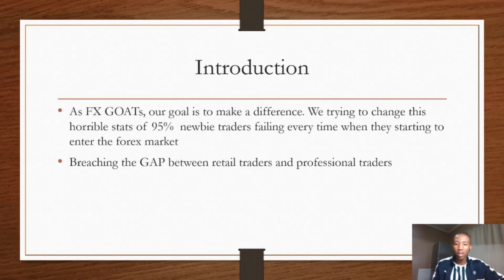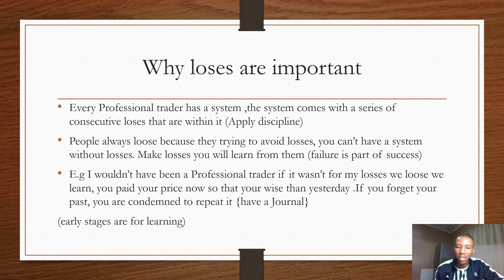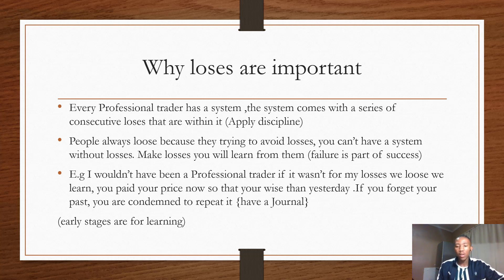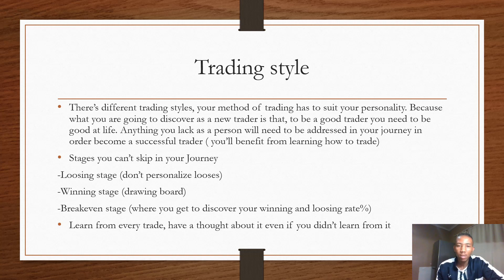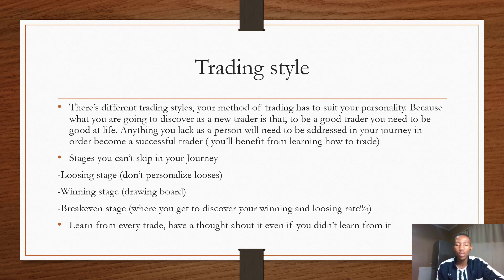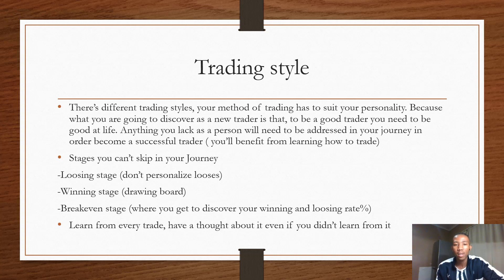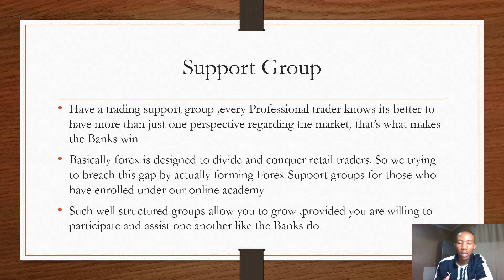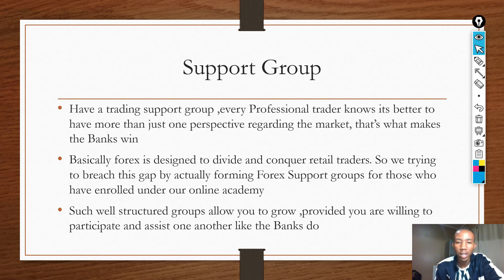Mistakes to avoid in Forex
- Select MT4 or MT5 Standard account
- Leverage 1:2000 or unlimited

Enroll to become an FX GOAT Stundent 🐐

Day Trading University is designed to handhold you step by step , to show you how to trade using our FX GOAT Institutional Strategy. Also comes with Mentorship, lifetime signals from us & 24/7 Assistance

Get Funded with Express Funded 🔥